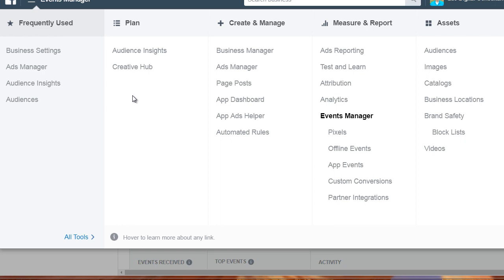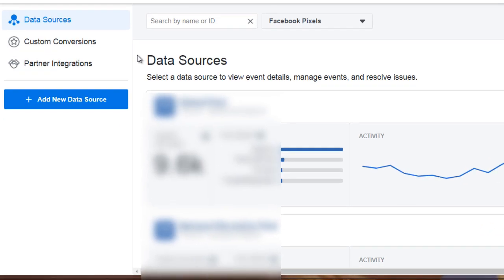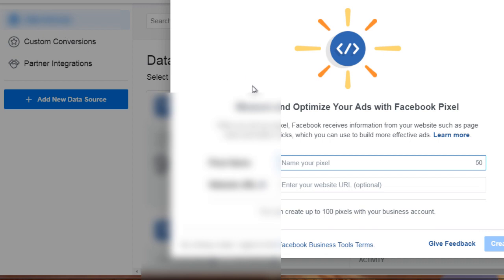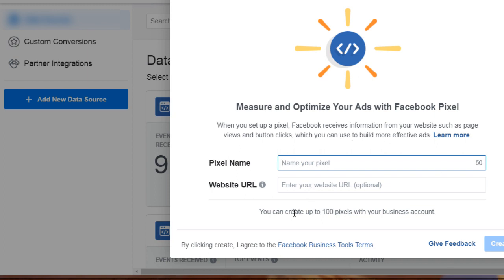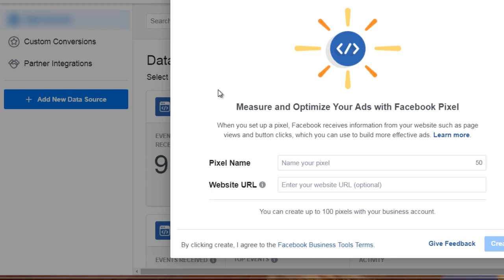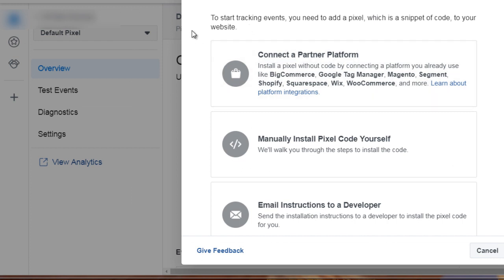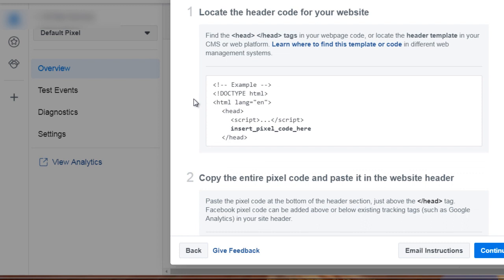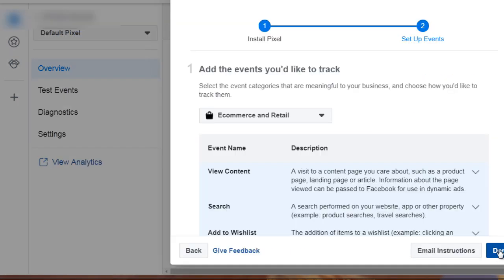Facebook Ad tracker//How to make money from facebook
Facebook Ad tracker//How to make money from facebook video number 3
How to grow from facebook
How to make money from facebook ad
How to make money from facebook